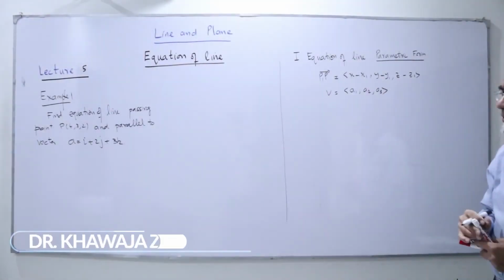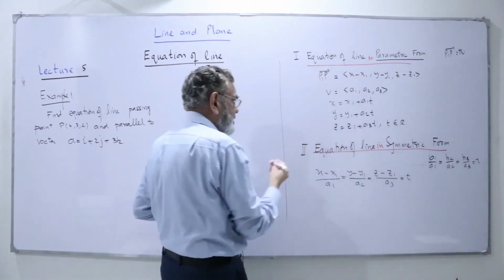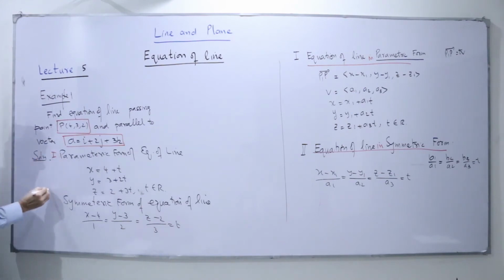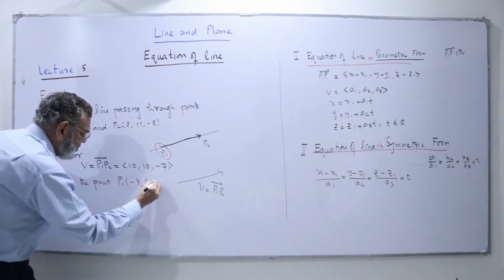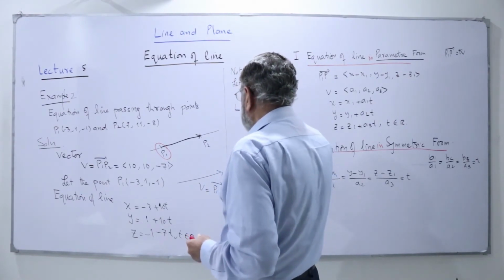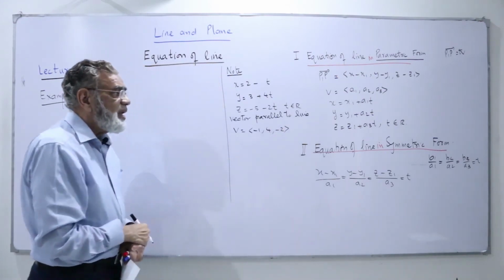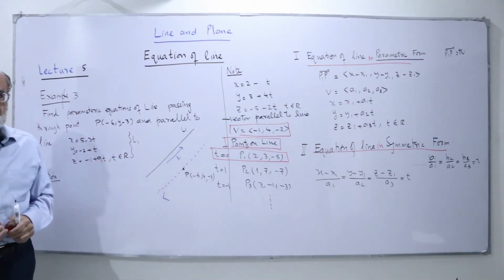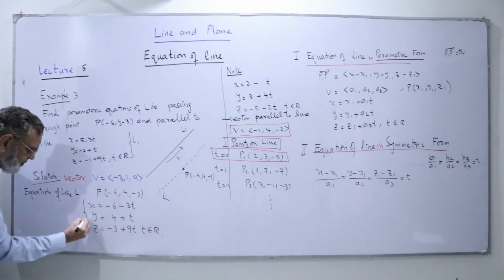Introduction Equation of a line in parametric and symmetric forms | Examples | Part 2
In this video, we embark on a comprehensive exploration of the "Equation of a Line" in both parametric and symmetric forms in Part 2 of our series. 📐 This session serves as an introductory guide, providing a solid foundation in understanding and utilizing these fundamental mathematical concepts. 🌟 We'll delve into the intricacies of expressing lines in parametric and symmetric forms, elucidating their significance and applications in geometry and algebra. Through clear explanations and illustrative examples, viewers will gain proficiency in converting between different forms of the equation of a line and solving problems effectively. Join us for an enlightening journey into the world of parametric and symmetric forms of the equation of a line! 🔍✨